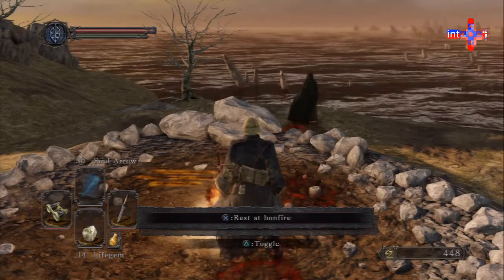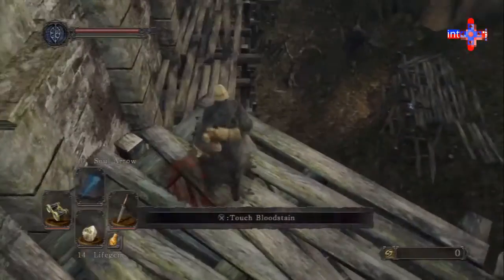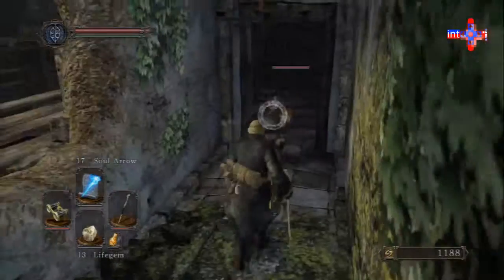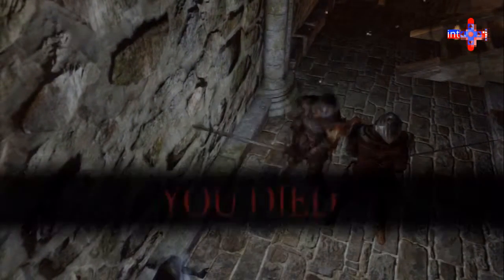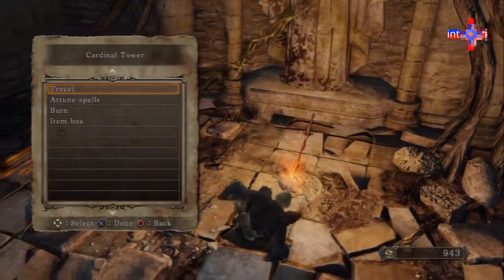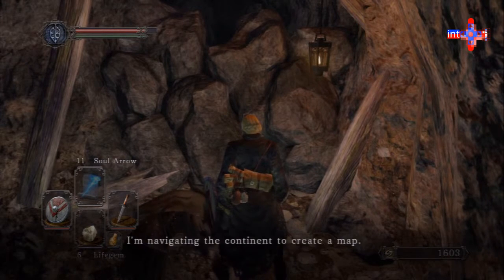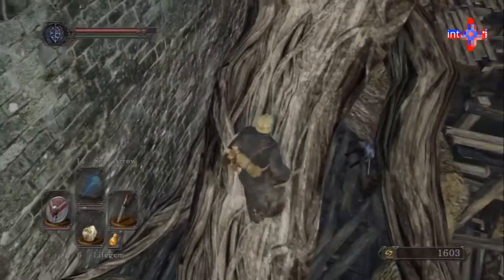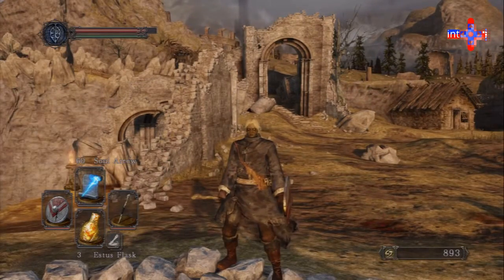Let's Play Dark Souls 2: Scholar of the First Sin Part 3 - PS3